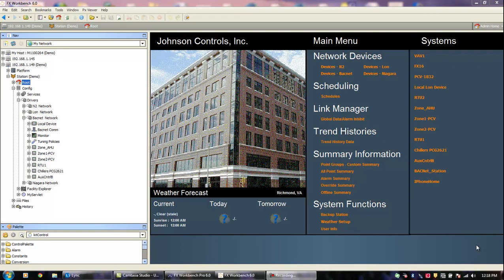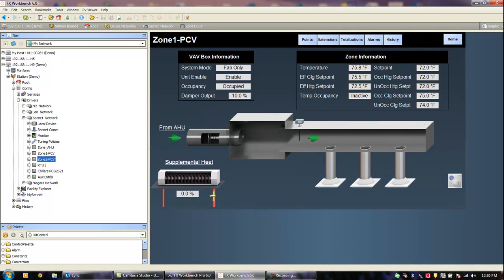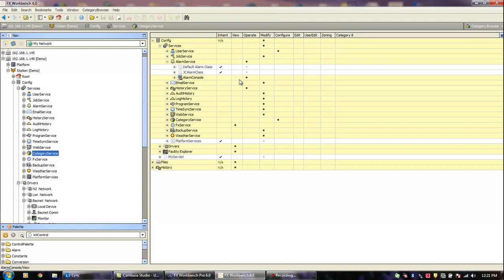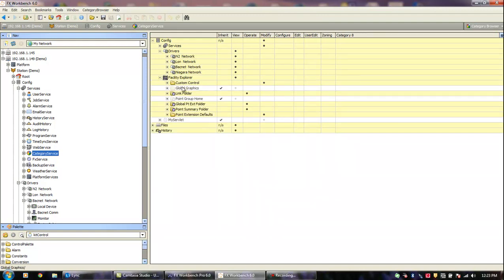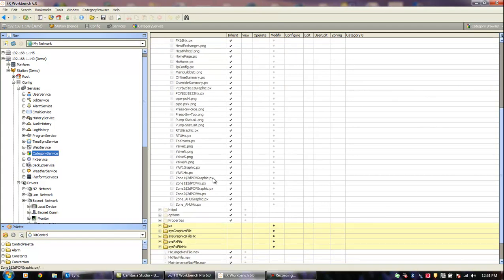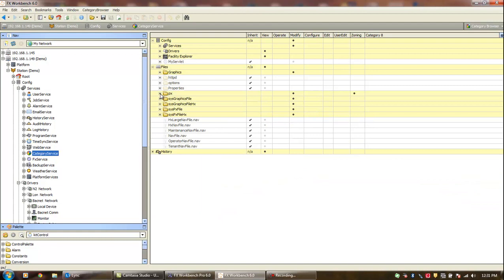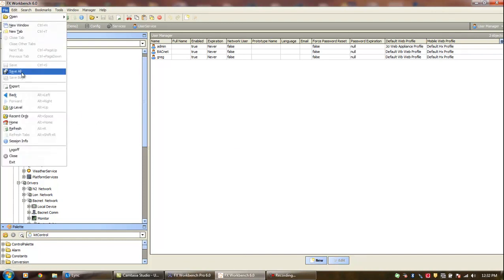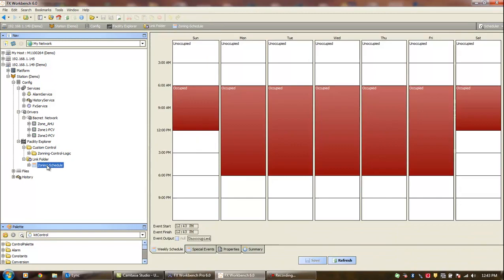FX Workbench Category & User Service Setting up User Permissions 720p 30fps H264 192kbit AAC